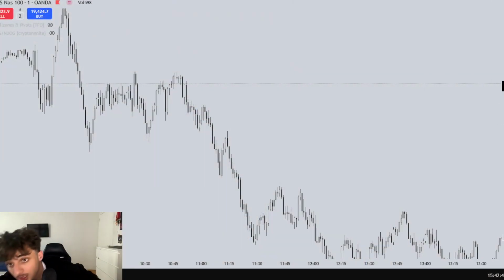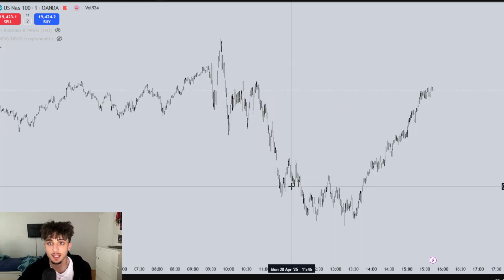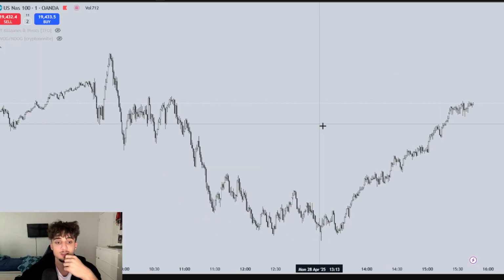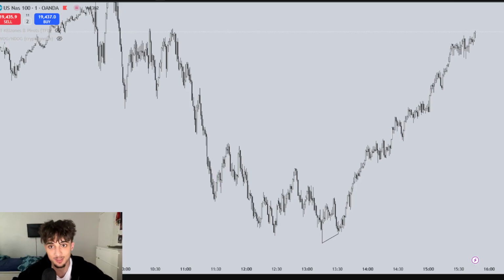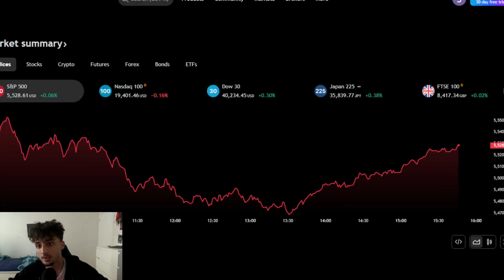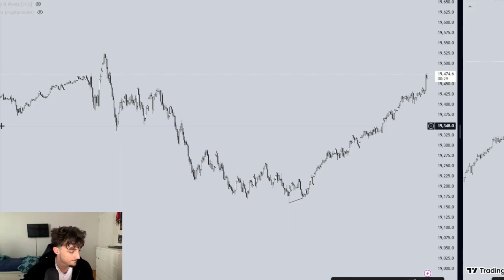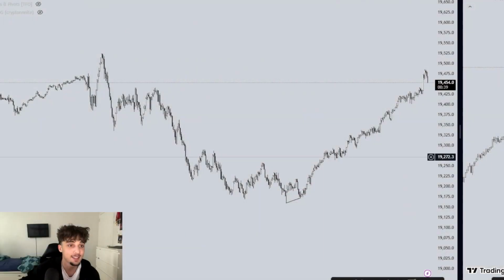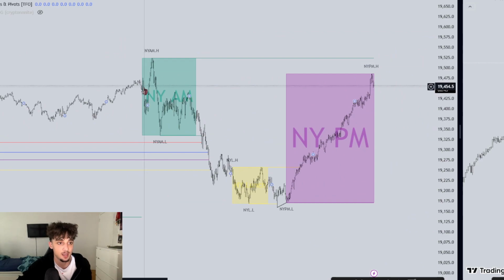the literal blueprint to find success in trading (no bs guide)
the most informative trading beginner guide on youtube.